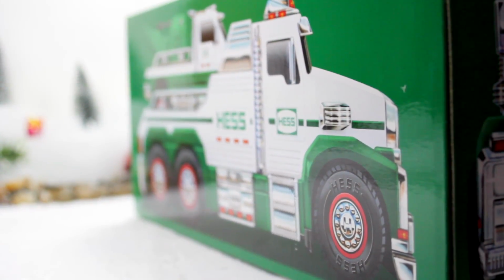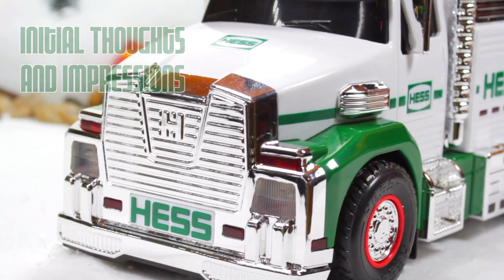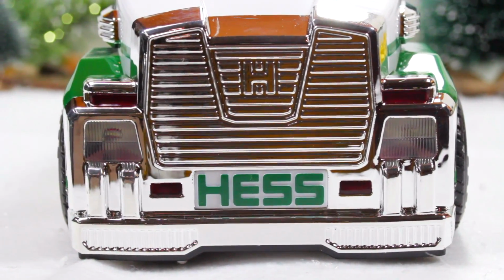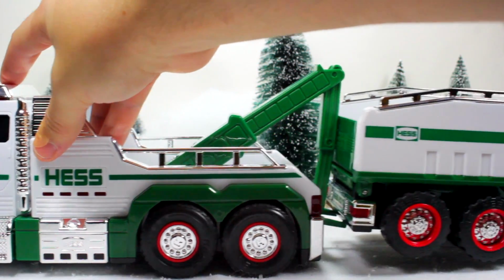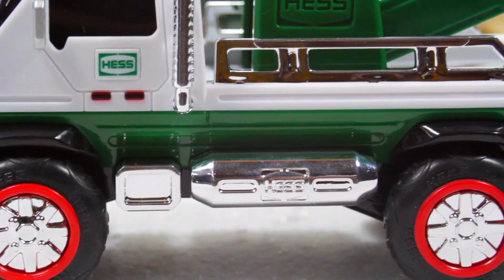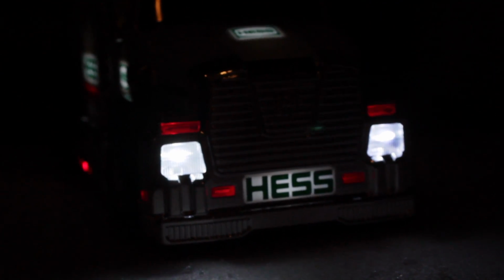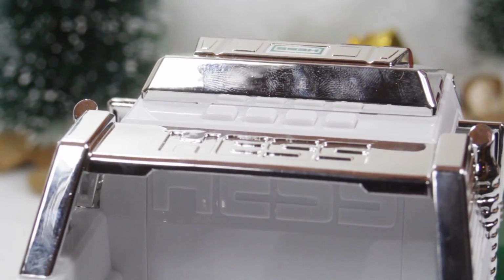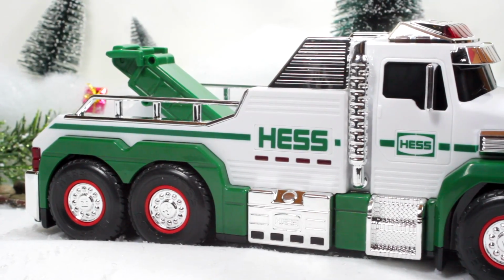2019 Hess Toy Tow Truck Rescue Team Video Review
Featured in this review is the 2019 Hess Tow Truck Rescue Team. I have been waiting for YEARS for Hess to make a tow truck and my dream has finally come true. Is it everything I've hoped for, or does it belong in the shop? Watch and find out!

I bet you all didn't expect me to get this video up so quickly! I am trying a new format for Hess reviews with this video so let me know if you like it! Feedback is very helpful. Enjoy the videos everyone!